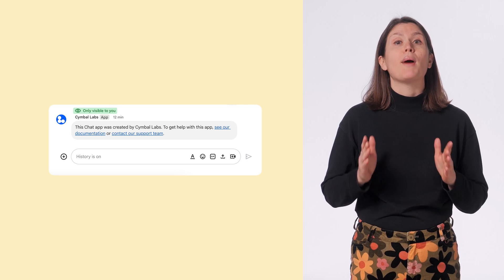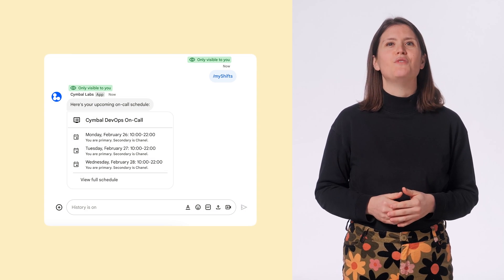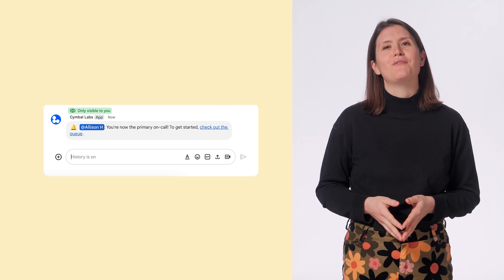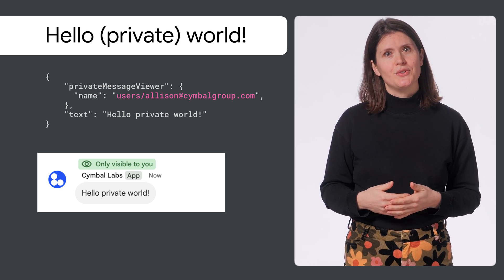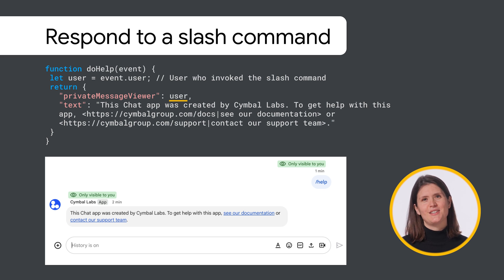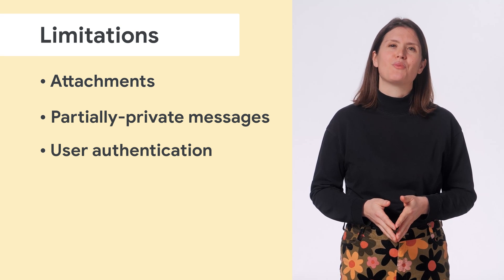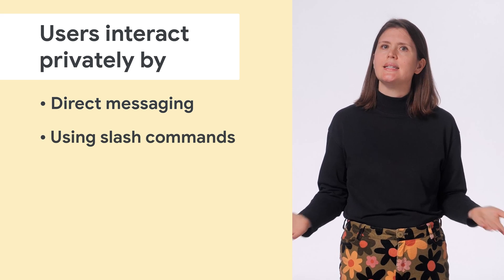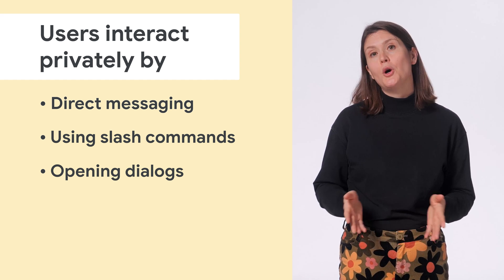Send private messages as a Google Chat app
Learn how Google Chat apps can privately message users to respond to slash commands, notify or reminder users, send error messages, and much more.

0:00 Intro
0:18 What are private messages, and why should I use them?
1:27 How can I send private messages?
2:10 Limitations of private messages